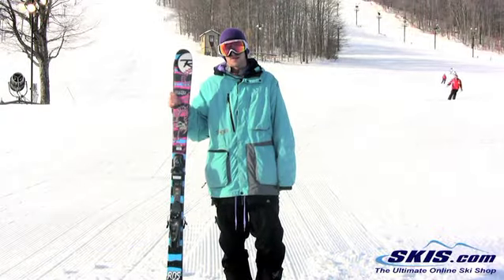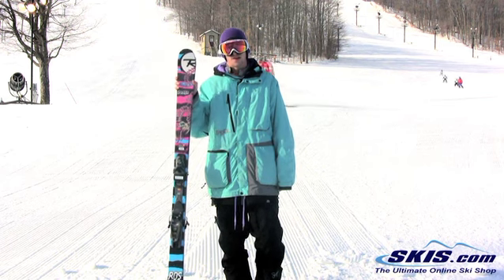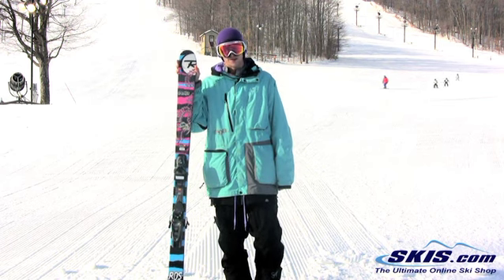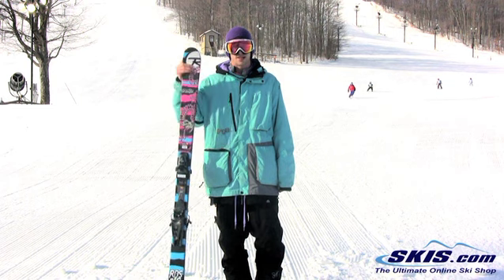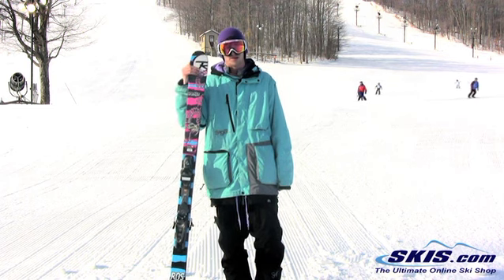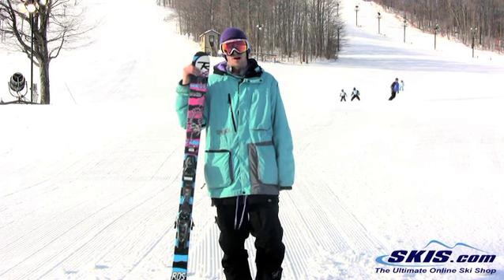2013 Rossignol Sprayer Ski Review By Skis.com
The Rossignol Sprayer is a great ski for younger, lighter weight skiers who are starting to cut their teeth in the park. The Sprayer has the RossiTop Cap construction, and a wood/fiberglass core that gives the ski an easy flex, and increased durability. The Jib Tip that is on the Sprayer has a rounder tip profile, that is designed for pipe and park transitions, and skiing switch. Made with 100% high camber the Sprayer has lots of spring and rebound, that is perfect for getting some sweet air out of the pipe. The Extended Sidecut continues out beyond the contact points, so when your speed and edge angles increase, more sidecut is used, at slower speeds less sidecut is utilized to make the sprayer more maneuverable. If you are looking for a ski that is perfect for the newer park skier, or a transitional ski for the young adult who is ready for their first adult twin tip, the Rossignol Sprayer is ready to soak you.